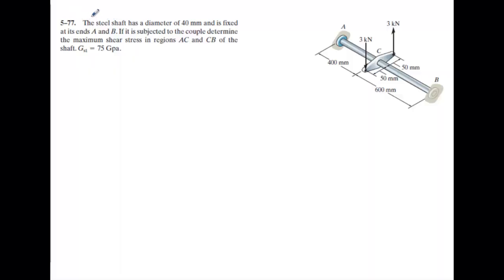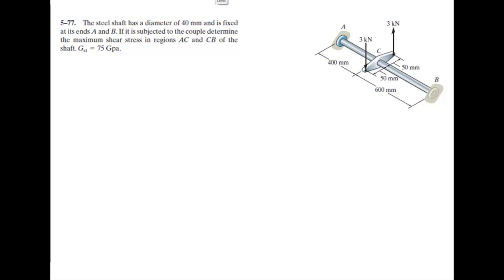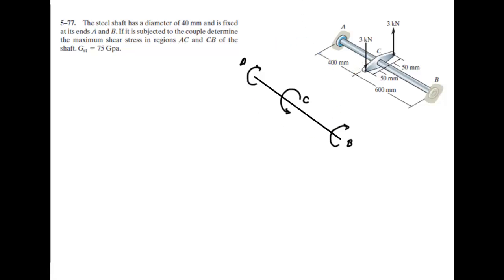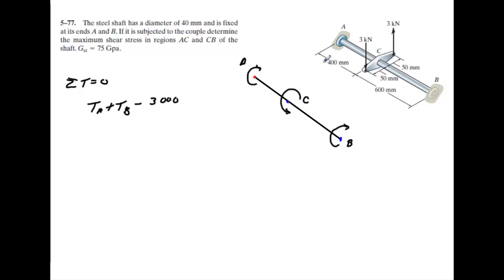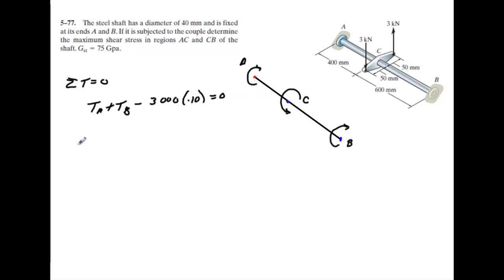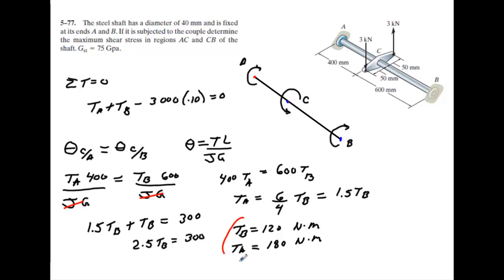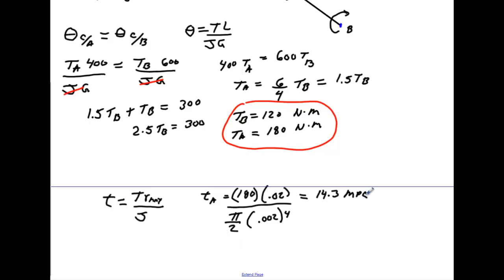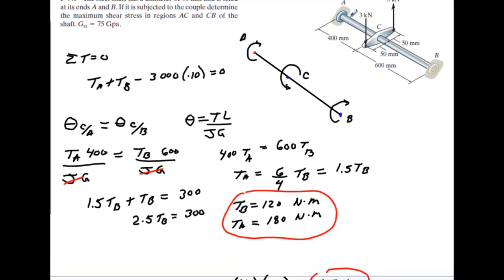Hibbeler 5-77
Detailed Solution